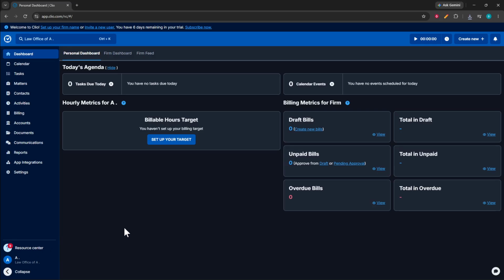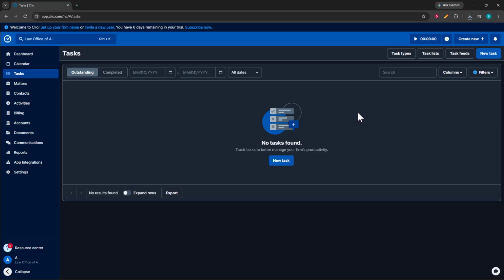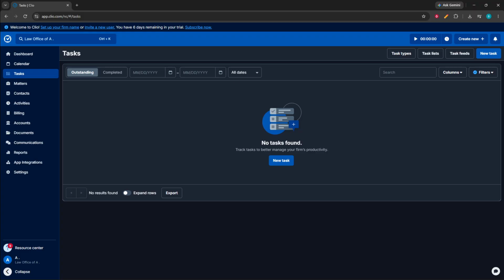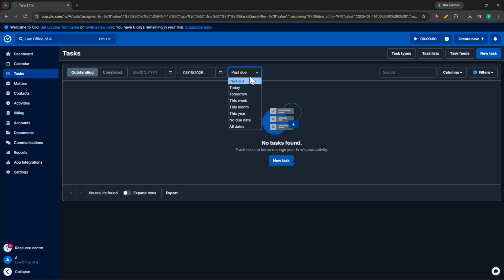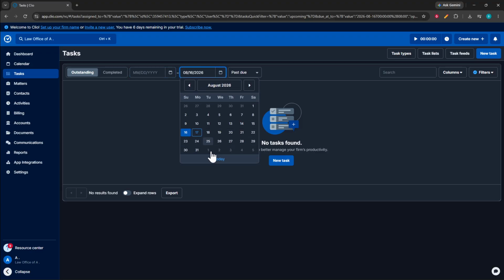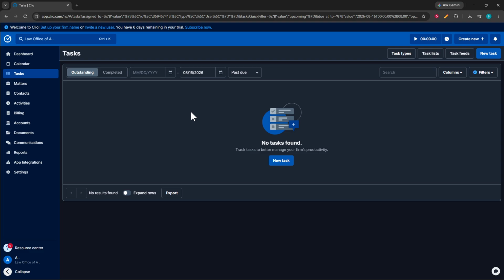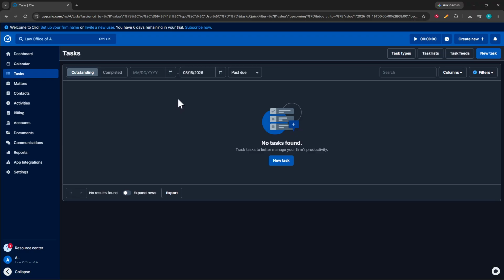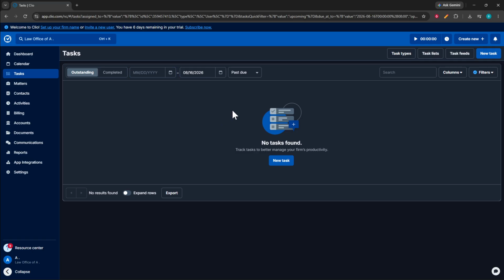How to View Overdue Tasks in Clio Manage [2026 Step By Step Guide]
In today's video, I'll show you how to view overdue tasks in Clio Manage step by step. Whether you're reviewing missed deadlines or checking which tasks still need attention, this guide will help you locate overdue work.

You'll learn how to access Tasks, use the available filters to find overdue tasks, review task details and due dates, and organize outstanding work in Clio Manage.